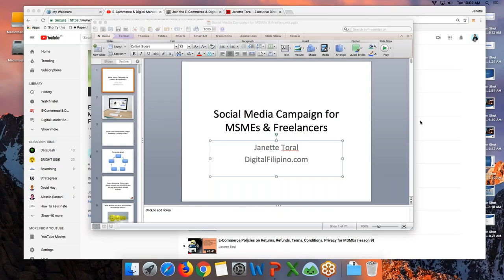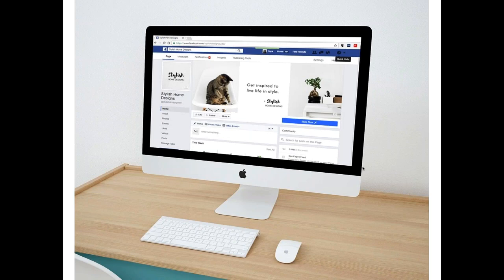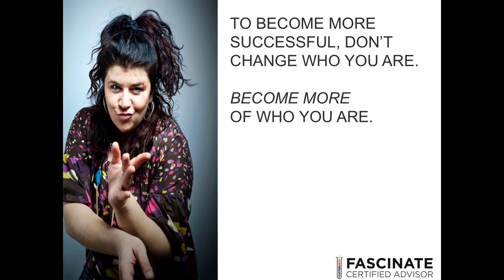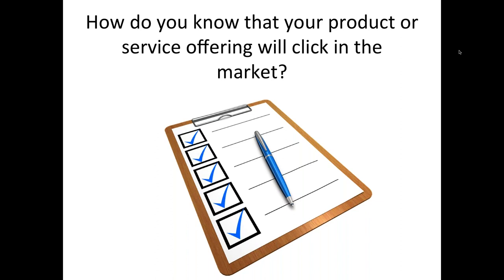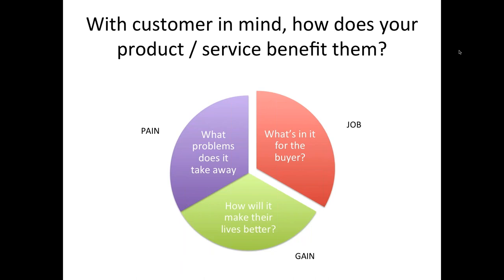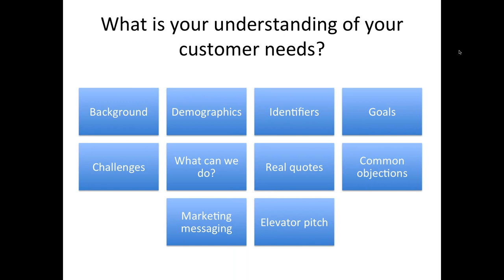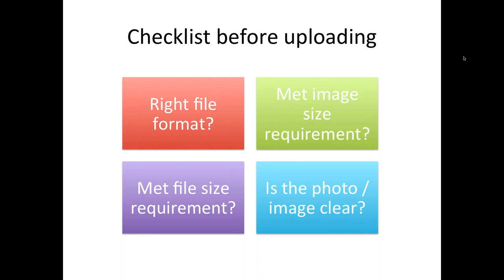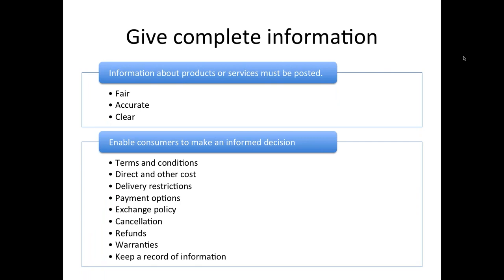Social Media Campaign for MSMEs & Freelancers (lesson 18)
Lesson 18 in E-Commerce & Digital Marketing Mentoring Program for MSMEs and Freelancers conducted by Janette Toral.